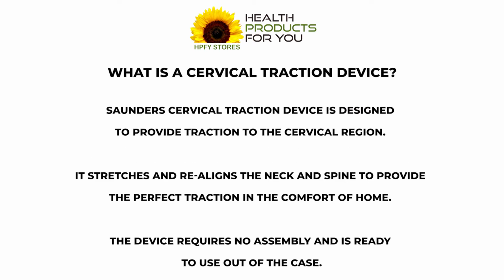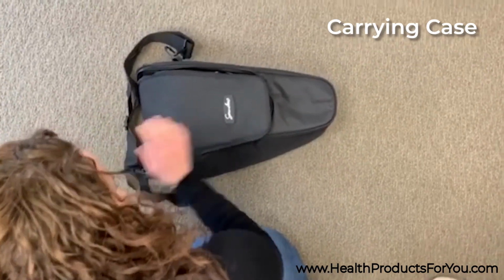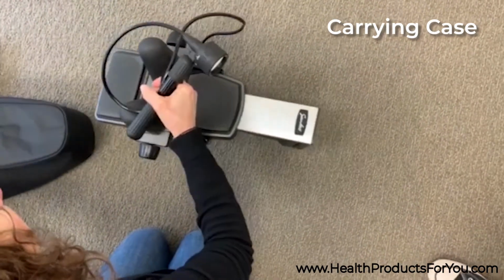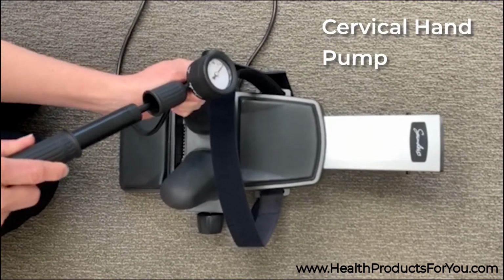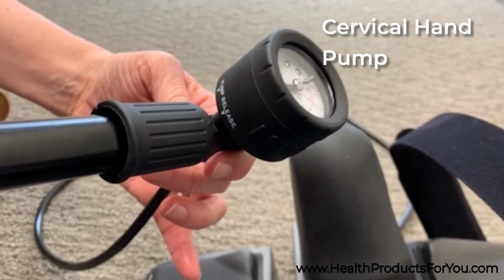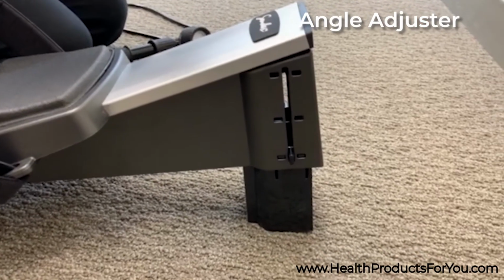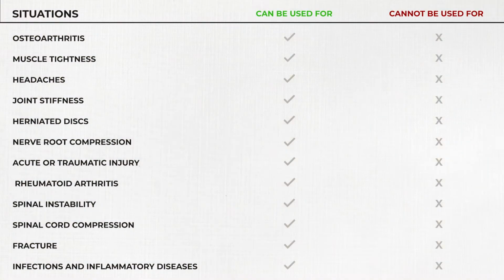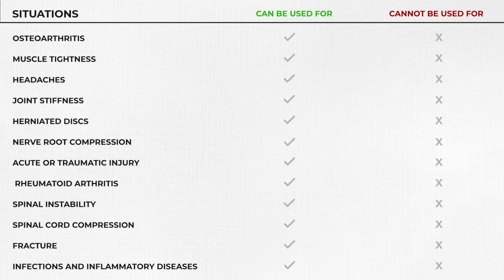How to use Saunders Cervical Traction Device? | Get flat 10% Off* | Shop Now Don’t miss out!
Get 10% Off (Max Allowed $50) on Saunders Cervical Traction Device now! Use Coupon Code - RTYT10

Saunders Cervical Traction Device is designed to provide traction to the cervical region. It stretches and re-aligns the neck and spine to provide the perfect traction in the comfort of home. The device requires no assembly and is ready to use out of the case.

Home Traction Unit complete with Accessories
- Head strap and Pads
- Cervical Hand Pump
- Angle Adjuster
- Carrying Case
- Instructional DVD
- User's Guide

Quick Links:
All You Need to Know About the Saunders Cervical Traction Device